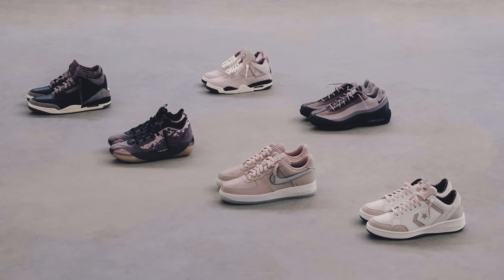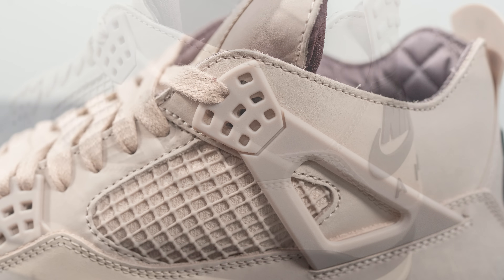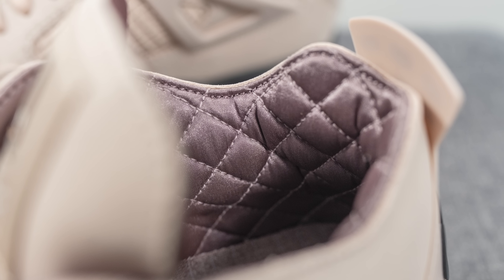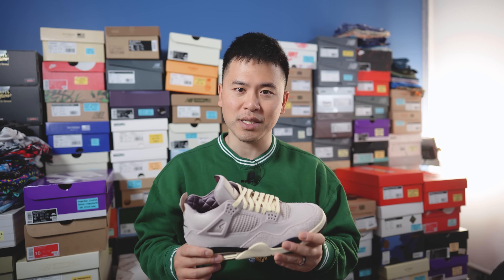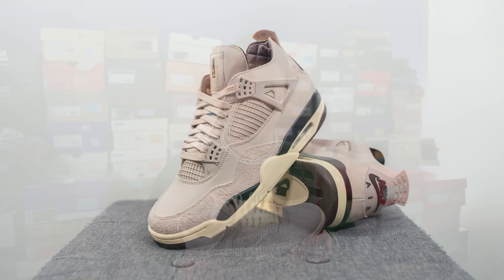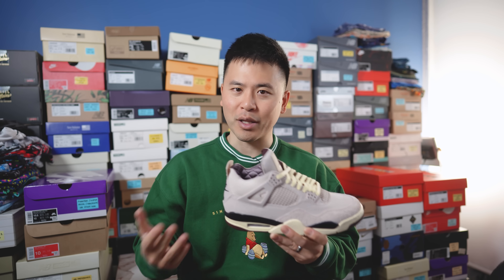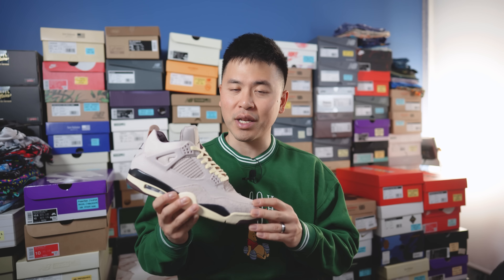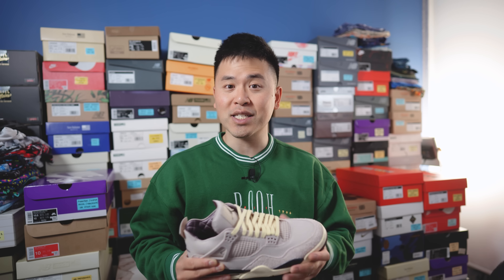A Ma Maniére x Air Jordan 4 Retro OG SP "While You Were Sleeping": Review & On-Feet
To celebrate their 10th anniversary, A Ma Maniere is releasing the "While You Were Sleeping" collection, consisting of a collection of sneakers under the Nike / Jordan / Converse umbrella. The latest to release is this beautiful Air Jordan 4, which is crafted using a mix of smooth nubuck and hairy suede in a warm, tan tone. Tune into my video for an in-depth review!